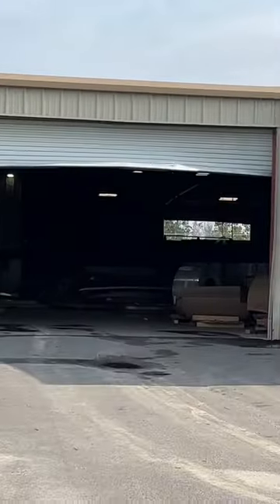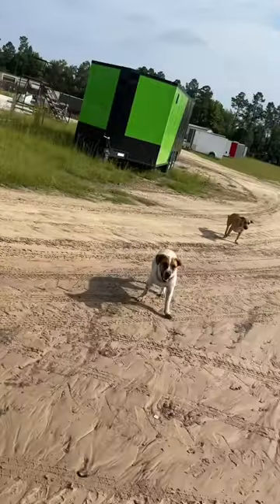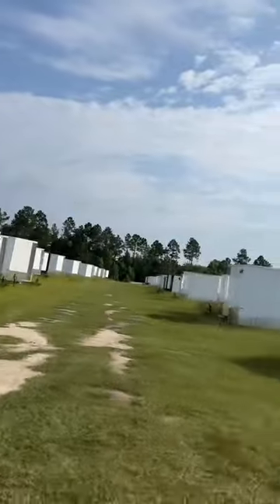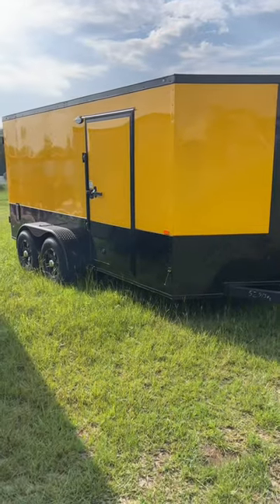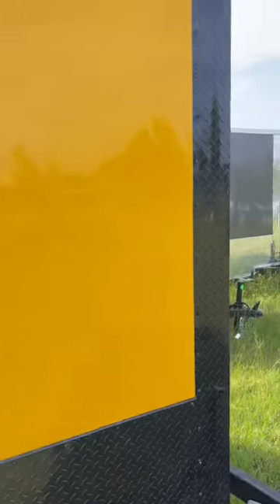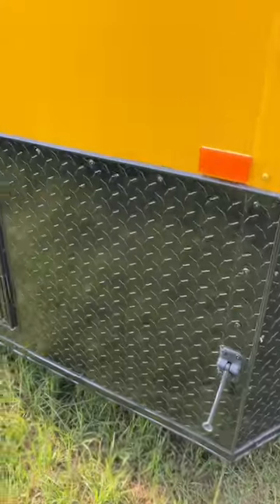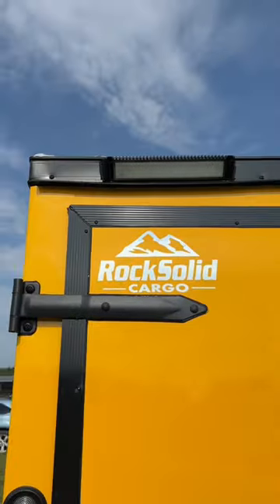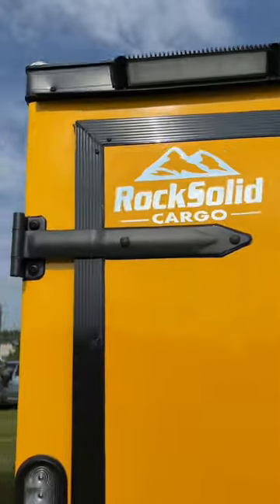Yellow Blackout trailer at Rock Solid Cargo!